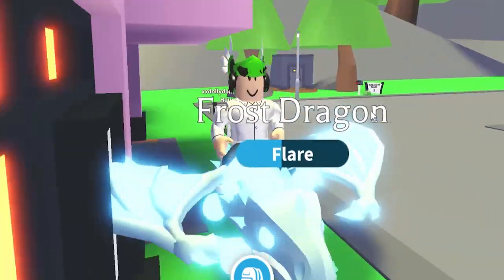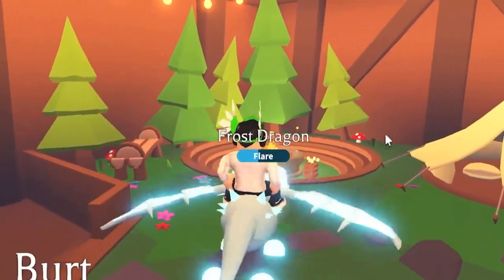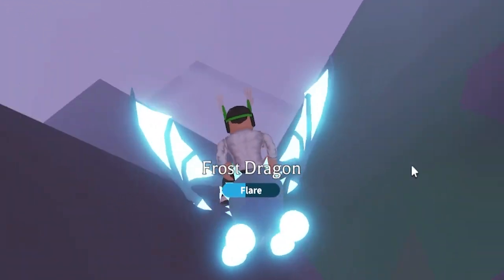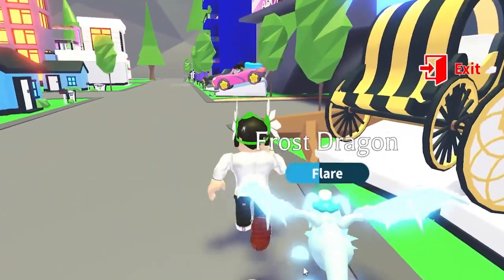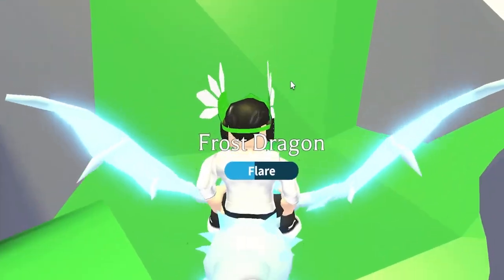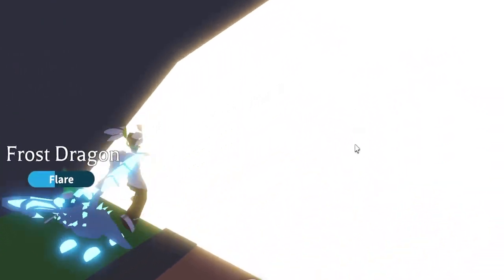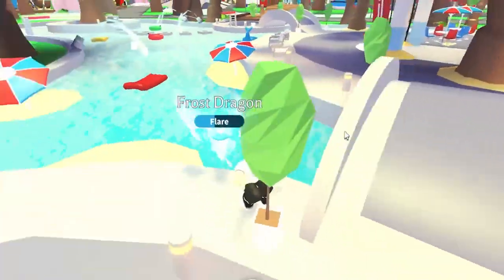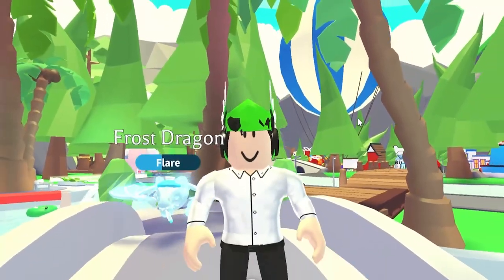*NEW* Secret Locations in Adopt me That You Didn't Know!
*NEW* Secret Locations in Adopt me That You Didn't Know! want to know the new secret adopt me locations in the new goldfish adopt me sand dollar pet map update? today i show the new secret and other secret locations in the new adopt me pets update so you can explore adoptme better and know all the secret locations

PG Family Friendly Roblox Content by dream blox

YouTubers such as cleanse beam @Roplex Gaming, @FishyBlox, @MeganPlays, @Jeffo - Roblox, @3SB Games are my favorite.  Who's your favorite YouTuber?